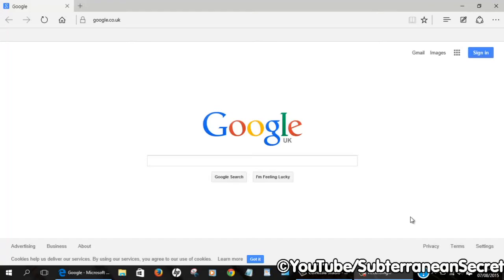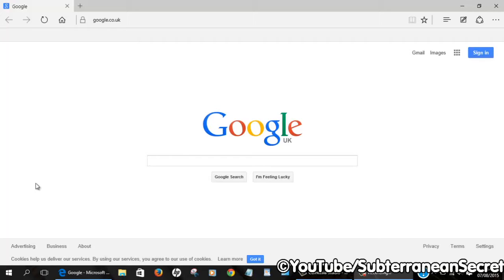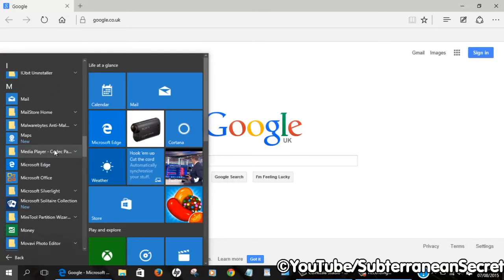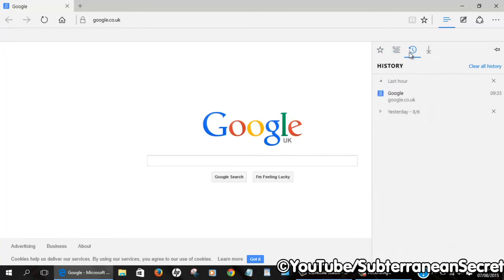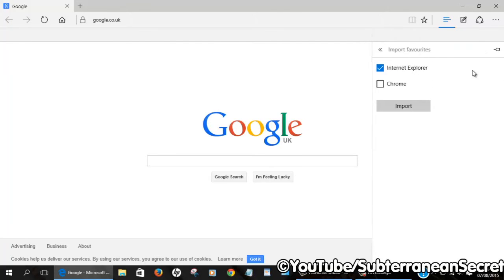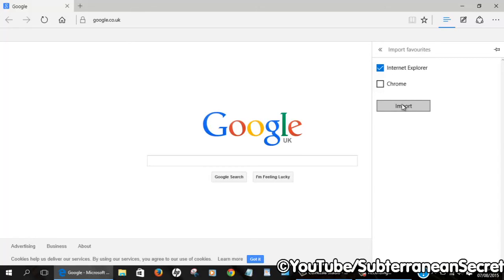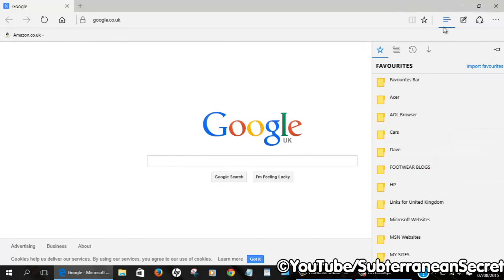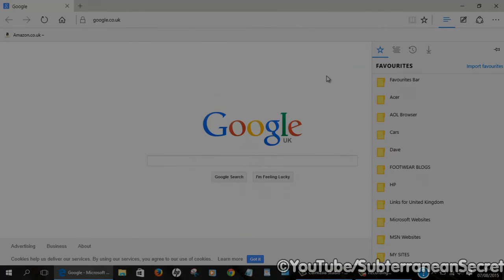How to Import Your Internet Favourites into Microsoft Edge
If you’ve recently upgraded to Windows 10, you may have noticed that your Internet favourites from previous browsers—such as Internet Explorer, Google Chrome, or Mozilla Firefox—are missing from Microsoft Edge. Fortunately, Edge provides a simple way to import your saved bookmarks and favourites, allowing you to access them seamlessly within its interface.

 Step-by-Step Guide to Importing Favourites

 1. Open Microsoft Edge
Begin by launching Microsoft Edge. Click on the browser icon in the taskbar or access it via the Start menu.

 2. Access the Settings Menu
- Click on the three-dot menu (⋯) in the top-right corner of the Edge window.

 3. Navigate to the Favourites Import Section
- In the left-hand menu, click on Profiles.
- Locate the Import browser data option and click on it.

 4. Choose the Browser from Which You Want to Import Favourites
Microsoft Edge allows you to import bookmarks and other browsing data from several browsers, including:
- Google Chrome
- Internet Explorer
- Mozilla Firefox
- Opera
- Microsoft Edge (legacy version)

From the dropdown list, select the browser from which you want to retrieve your saved favourites.

 5. Select the Data to Import
Once you’ve chosen the browser, Edge will display a list of data types that can be imported. These typically include:
- Favourites/Bookmarks
- Browsing history
- Saved passwords
- Cookies
- Autofill information

Ensure that Favourites or Bookmarks is ticked, then click Import to begin the process.

 6. Confirm the Import and Access Your Favourites
Once the import is complete, Edge will display a notification confirming the successful transfer.
- To access your imported favourites, click on the Favourites star icon (⭐) in the top toolbar or use the keyboard shortcut Ctrl + Shift + O.
- You can organise and manage your bookmarks from this section as needed.

 Alternative Method: Manually Importing Favourites

If you have favourites saved as an HTML file, you can also import them manually:
- Open Edge Settings and go to Import browser data.
- Click Choose what to import, then select "Import from file".
- Locate and select the HTML file containing your saved bookmarks.
- Click Open to complete the import process.

 Why Importing Favourites Is Useful

By transferring your saved favourites into Edge, you ensure a seamless browsing experience, eliminating the need to manually recreate bookmarks for frequently visited websites. This feature is especially useful when transitioning from older browsers or setting up a new device.

Now that your favourites are imported, you can explore Edge’s features, including its efficiency mode, collections, and built-in tracking prevention, to enhance your browsing experience.